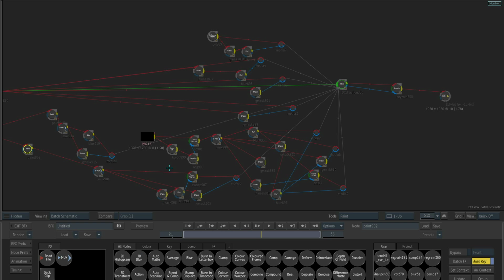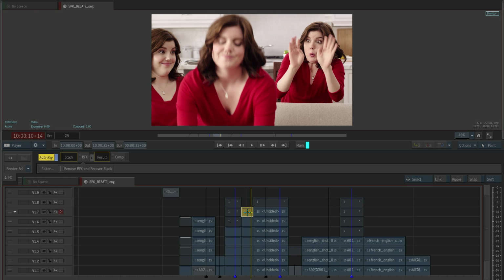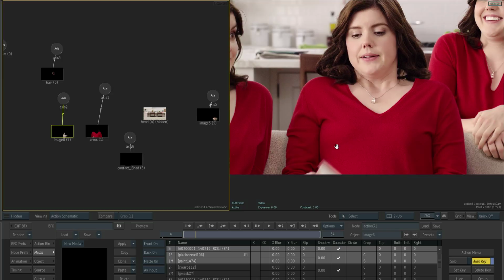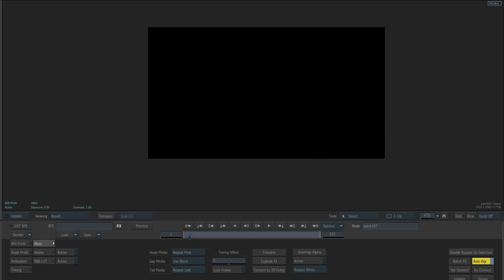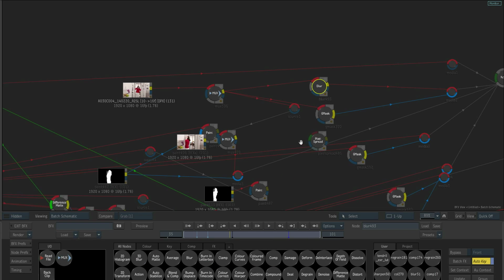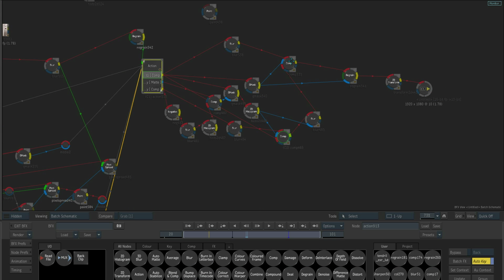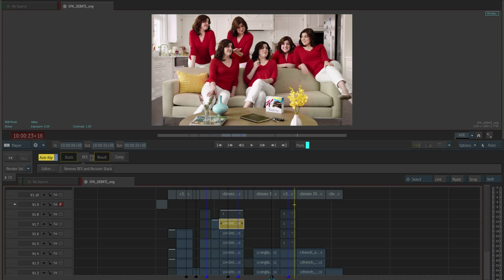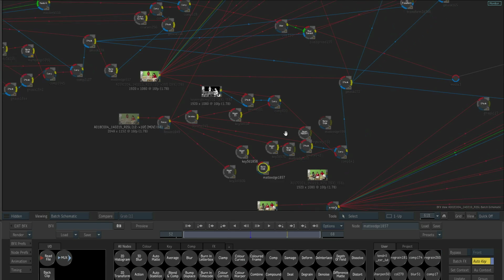COMMERCIAL BREAKDOWN SPECIAL K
a breakdown/walkthrough of a commercial I worked on for Special K using flame premium

Client: Kellogg Canada
Agency: Leo Burnett
Production Company: Sons & Daughters
Director: Tim Hamilton
Editor: Chris Murphy
Lead Flame Artist: Joel Osis
Flame Artist: Patrick Coffey
Flame Artist: Rodney Dowd
Color: Alter Ego